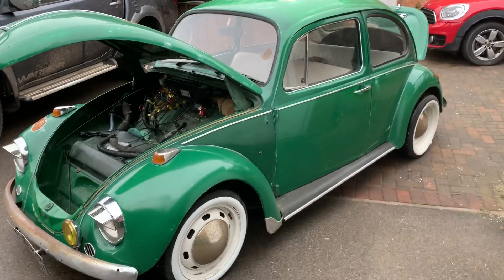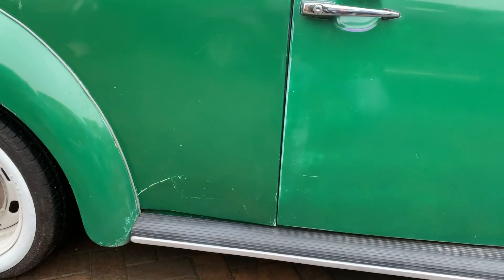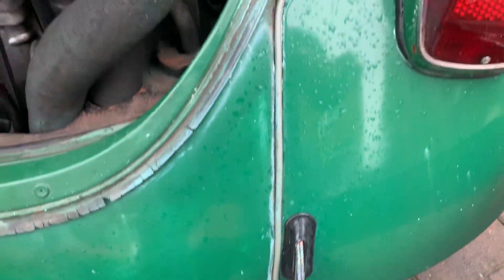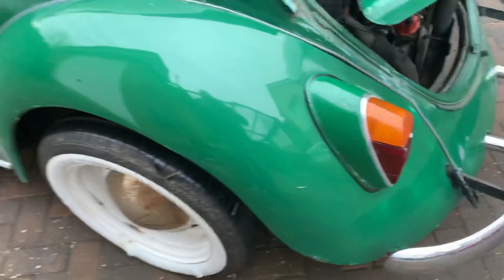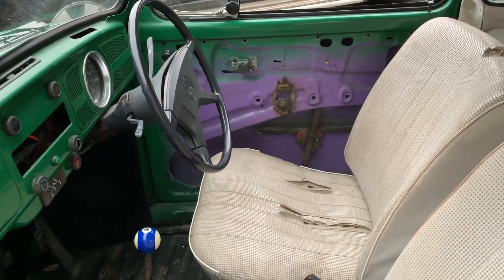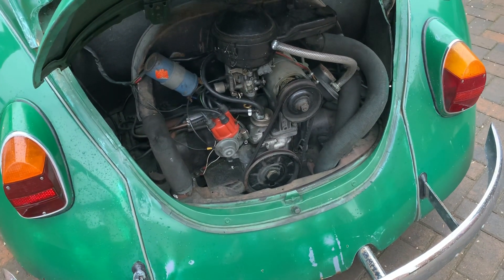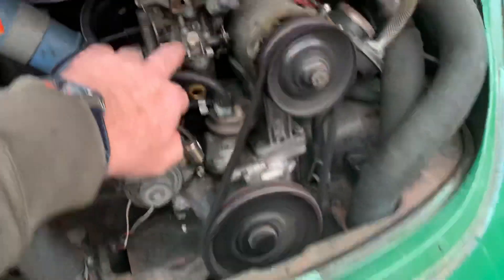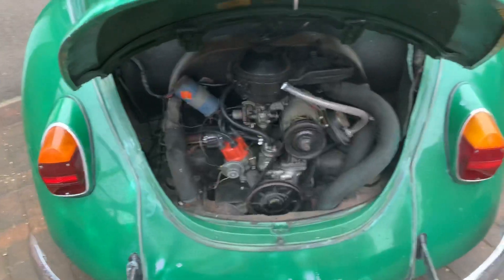1969 VW Beetle for sale